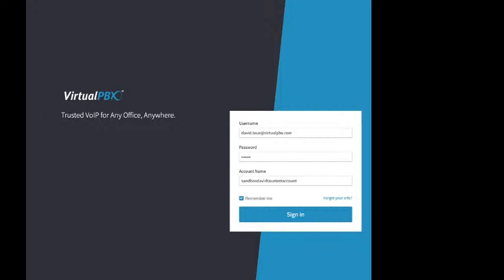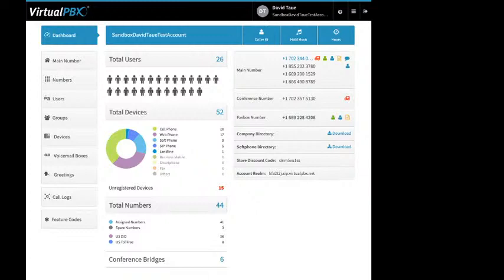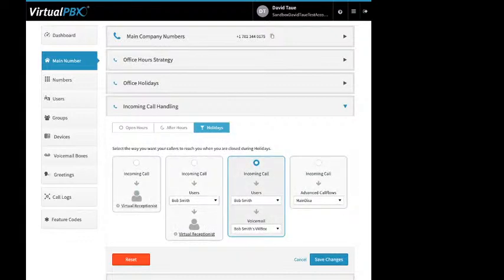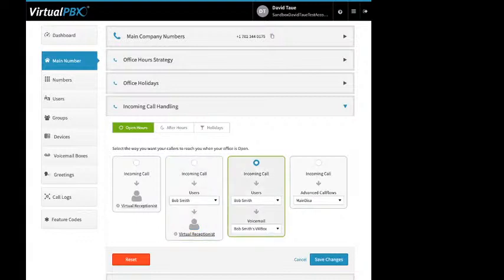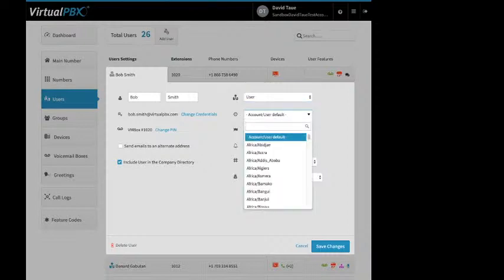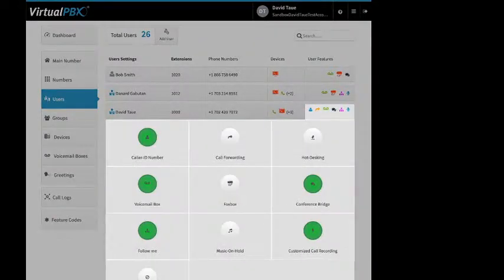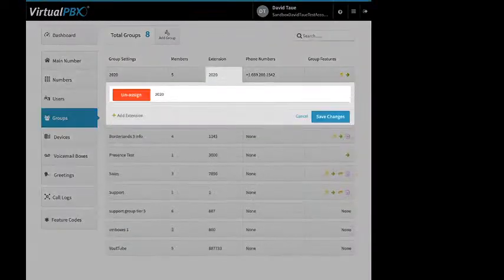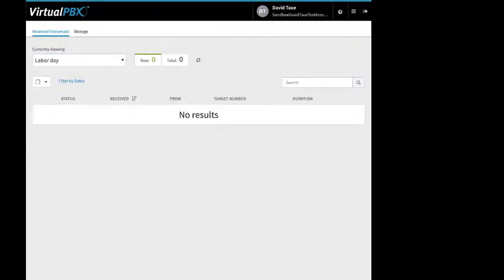VirtualPBX® Live Stream